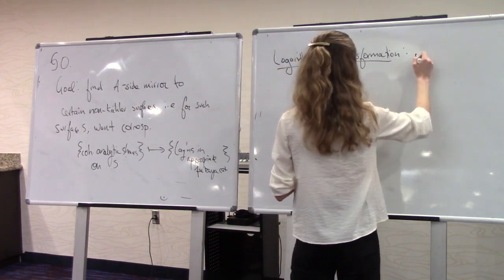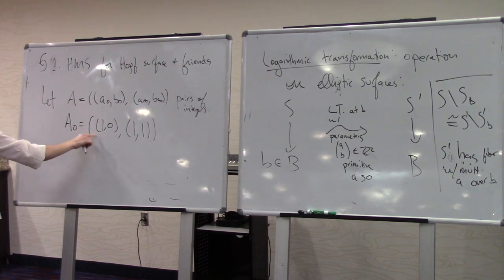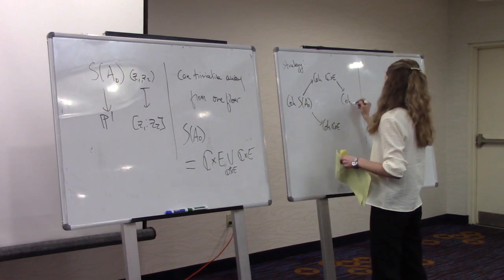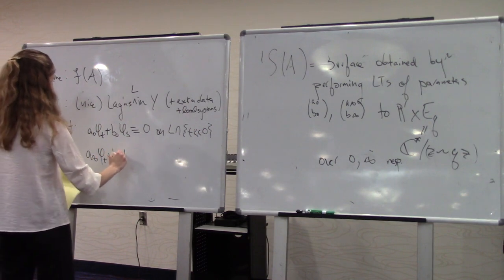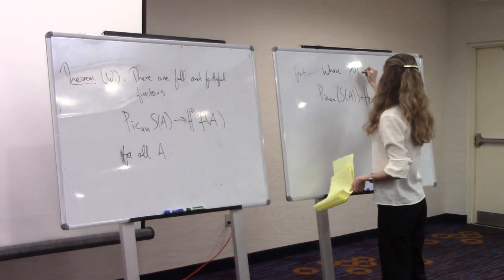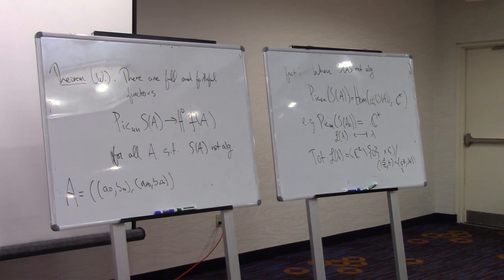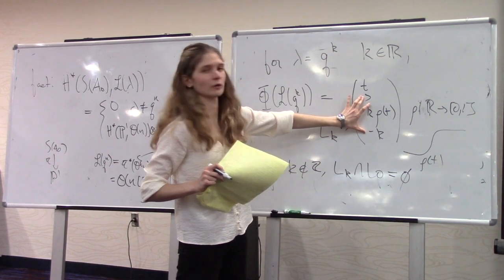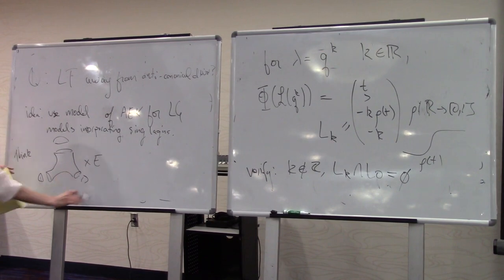A. Ward - 29-01-2020 - Homological mirror symmetry for some non-Kähler elliptic surfaces